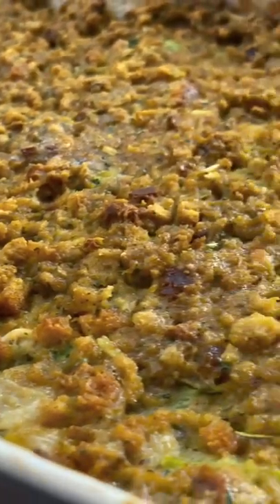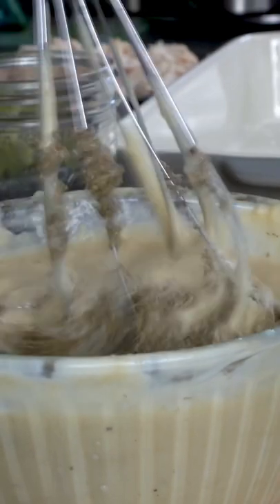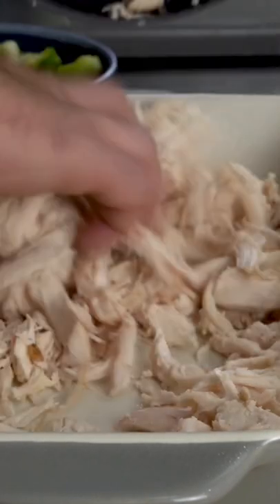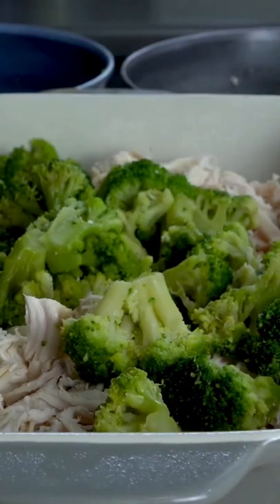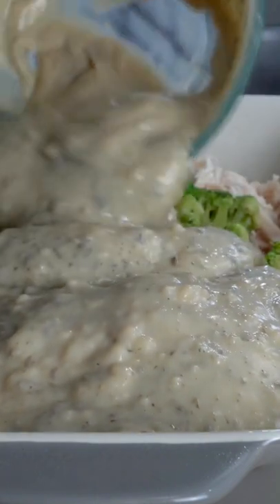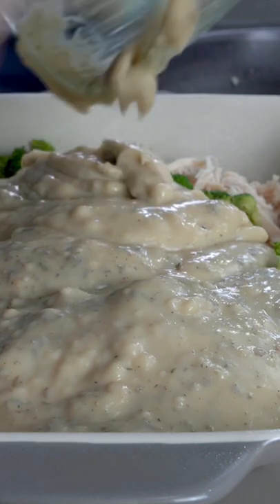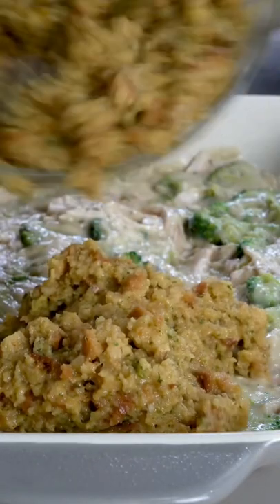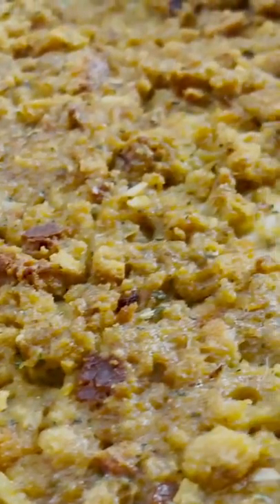Chicken and Stuffing Casserole- Rotisserie Chicken Recipe and Easy Weeknight Dinner Recipe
Chicken stuffing casserole is the comfort food dish of my dreams.

It’s a creamy, almost Thanksgiving-y casserole with a crispy stuffing crust and it’s pure comfort food. Like grandmotherly comfort food. I updated this recipe with homemade cream of chicken soup (don’t worry, I have directions for the canned stuff too) and it is out of this world. By the way, it makes amazing leftovers and even tastes great cold (as I found out for breakfast haha).

For those that track calories or Weight Watchers points:
322 calories for 1.5 cup 215 for 1 cup
🔵🟣 5 for 1.5 cup 4 for 1 cup
🟢7 for 1.5 cup 5 for 1 cup